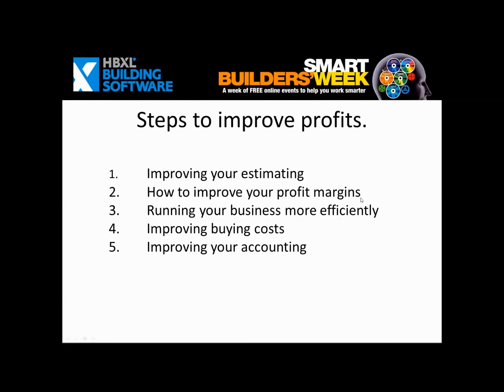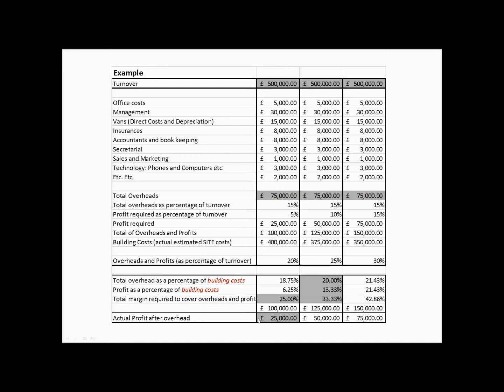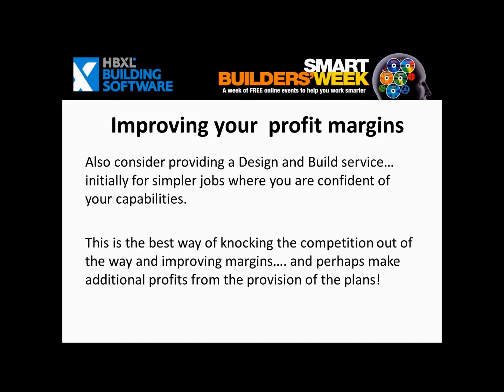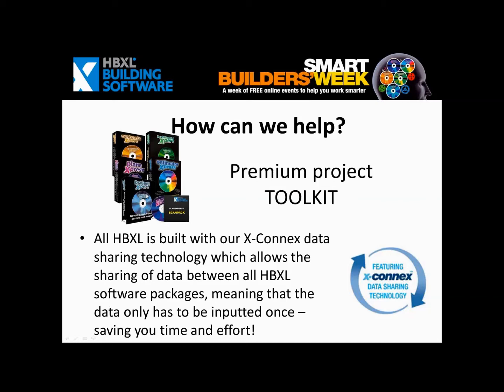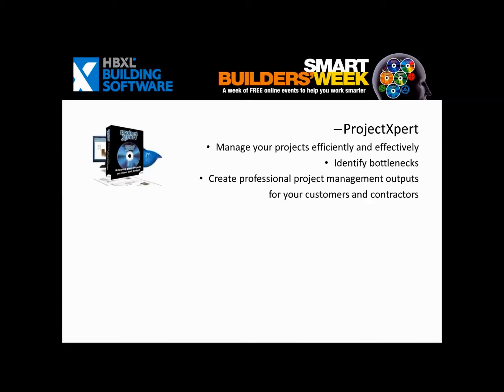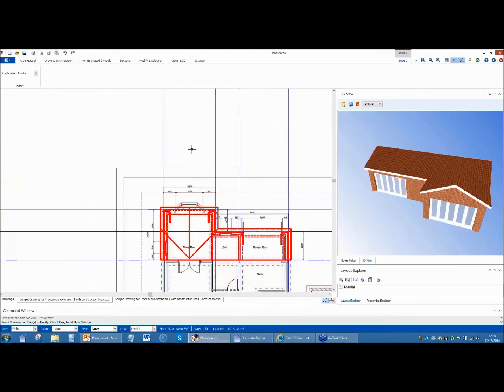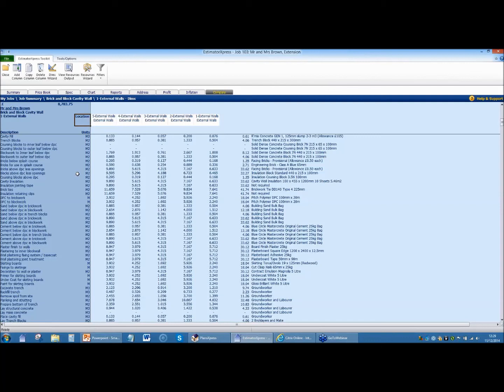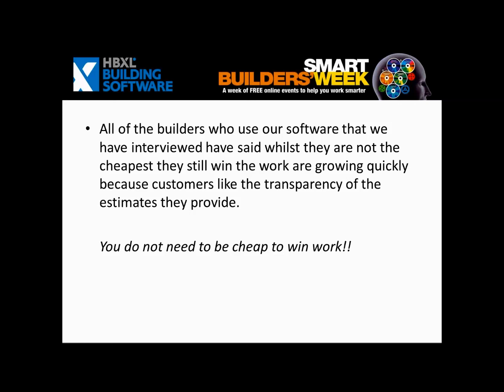Smart Working - 5 simple tips on improving your business profitability - Project Toolkit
Join Adrian Wild, Managing Director of HBXL, as he shows you how to improve your business profitability in just five simple ways.